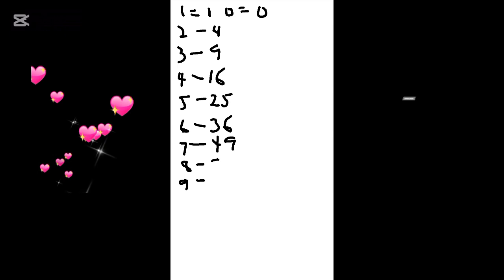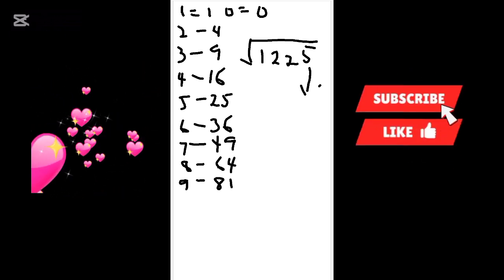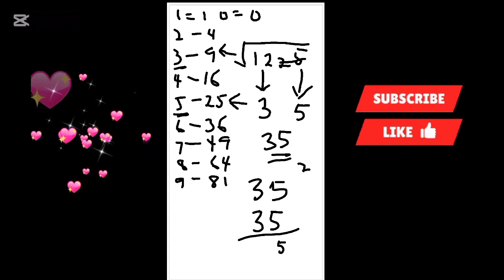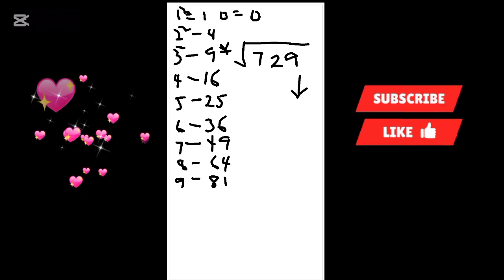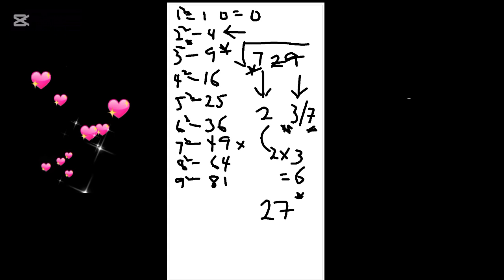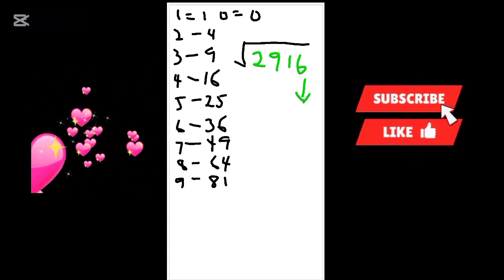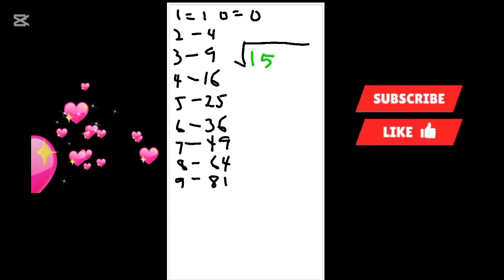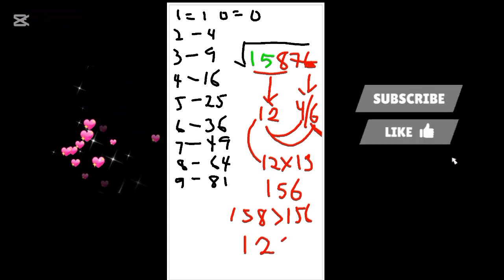I Tried the Square Root Calculation Math Trick 😳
Do well to watch the video to the very end